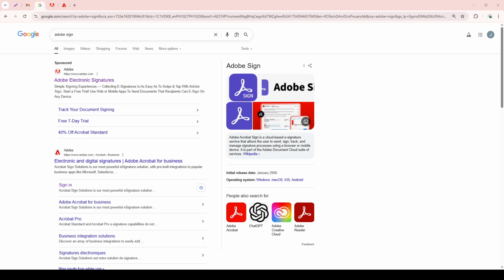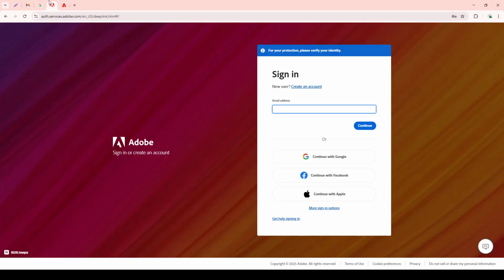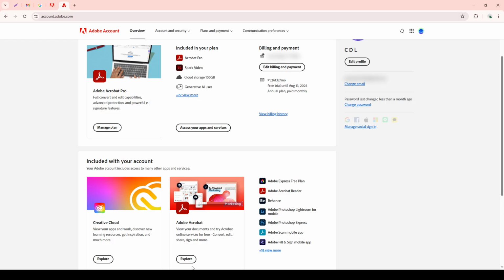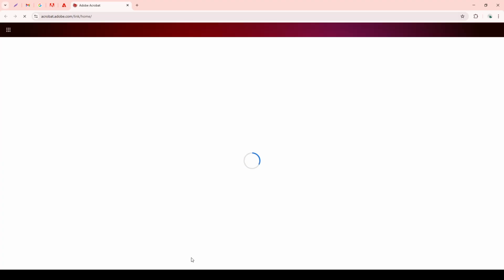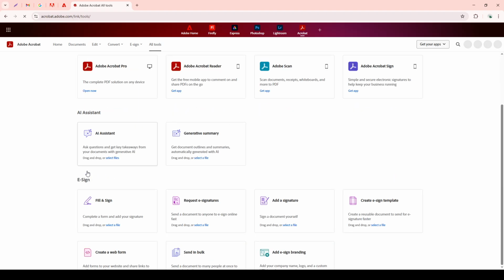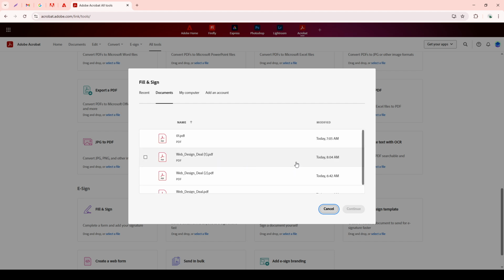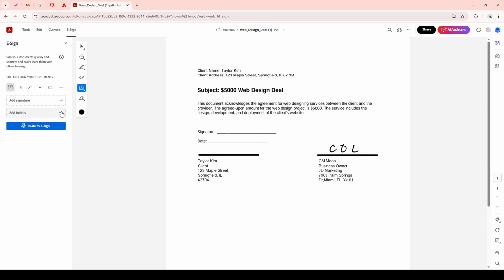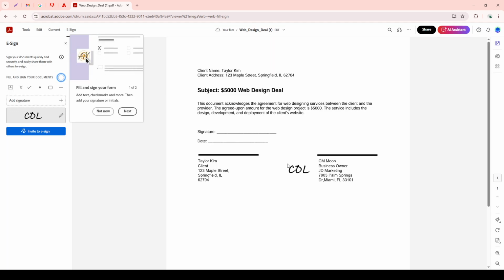How to Add Sign In Adobe [2026 Full Guide]